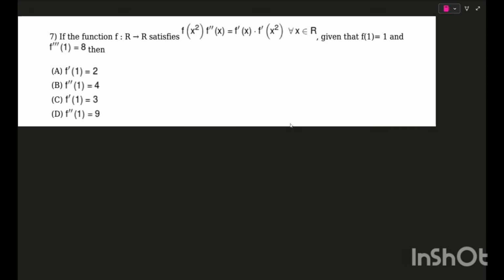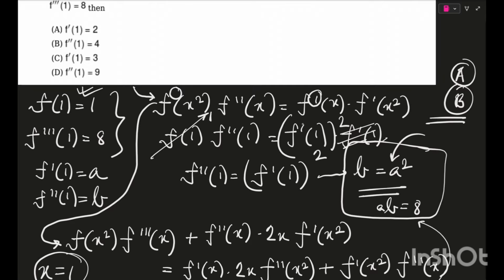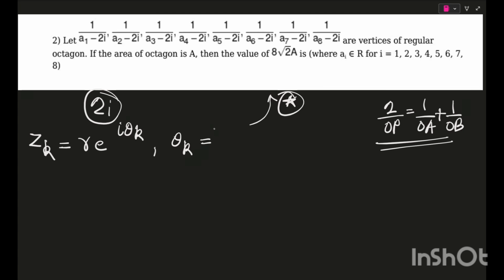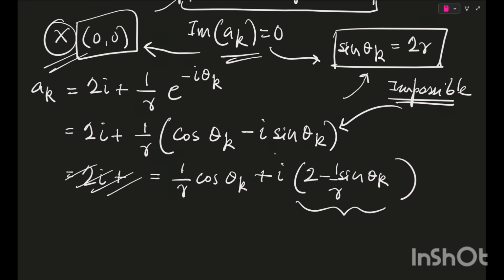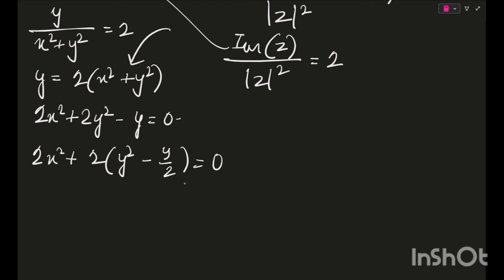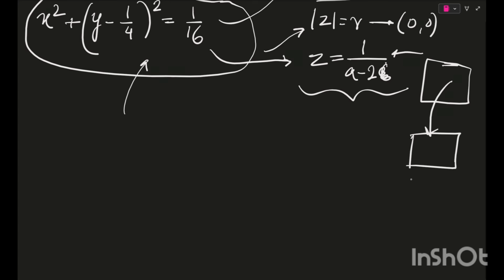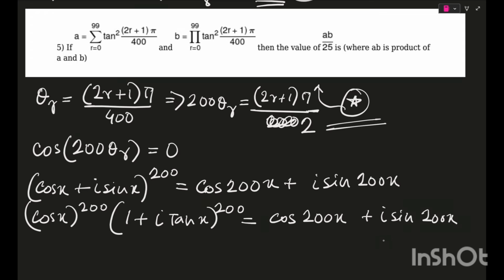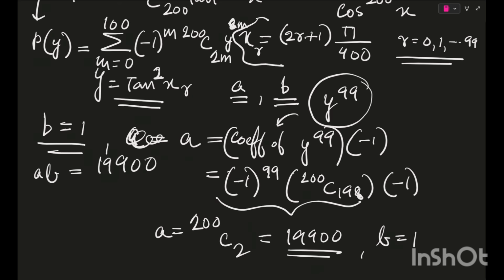Good Questions from Allen SRG Booster Test Papers